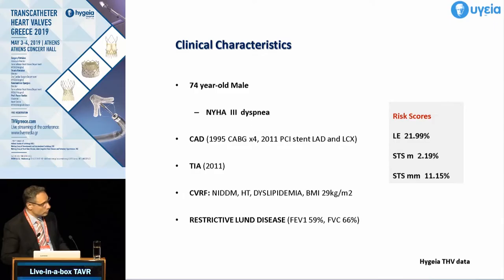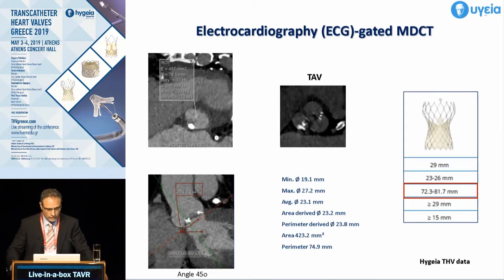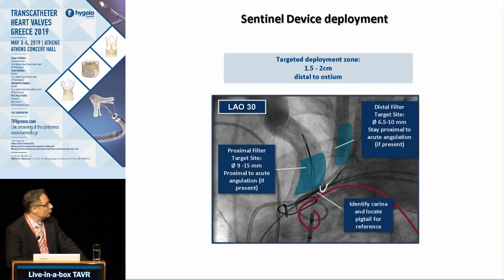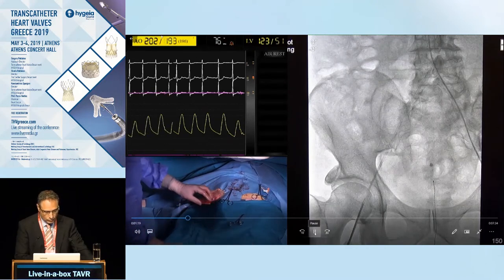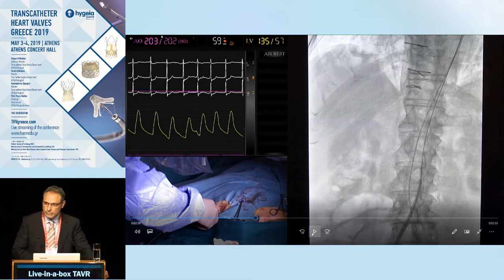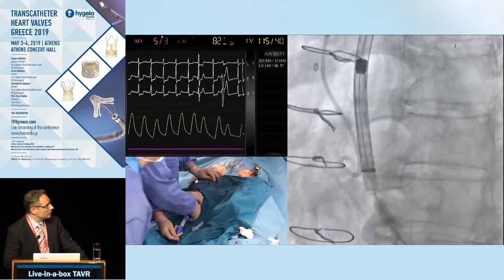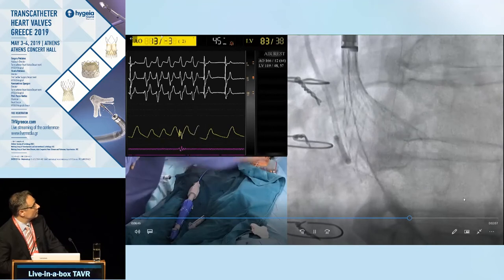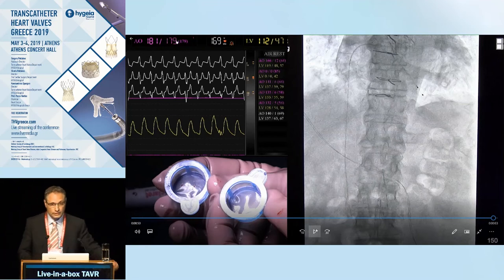Live in a Box | TAVR Session II – TAVR on the Uprise. How do we deal with complex situations?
3/5Αίθουσα Banquet Hall, MAICC -
11:30-13:30 TAVR Session II – TAVR on the Uprise. How do we deal with complex situations?
Πρόεδροι: M. Argiriou,S. Foussas,E. Pissimisis,C. Tsioufis
12:00-12:10 CT Imaging of Bicuspid Aortic Valve Disease. Anatomic patterns favorable and     unfavorable for TAVR and factors influencing device selection
A. Chalapas
12:10-12:20 TAVR will be the treatment of choice for bicuspid aortic valve disease in the future!
N. Van Mieghem
12:20-12:30 Most Bicuspid aortic valves (especially In younger low-risk patients) will remain     in the surgical domain!
D. Angouras
12:30-12:40 Strokes After TAVR and SAVR: Incidence in the "Modern Era" and Key      Messages
S. Kodali
12:40-12:50 What’s Holding Back Cerebral Embolic Protection in TAVR? Data or Money?
R. Mehran
12:50-13:00 TAVR in the patient with significant native or bioprosthetic mitral and/or tricuspid valve disease
M. Οto
13:00-13:15 Live-in-a-box TAVR
13:15-13:30 Discussion
Σχολιαστές: K. Aznaouridis,V. Androutsopoulou,S. Makrigiannis